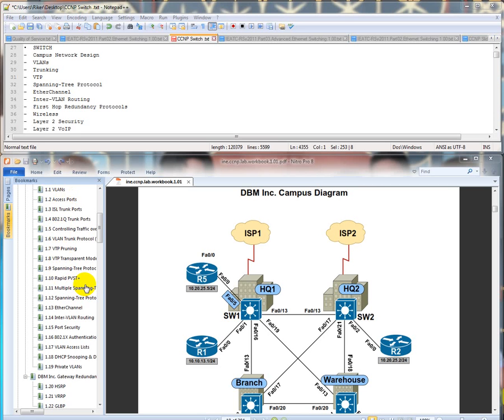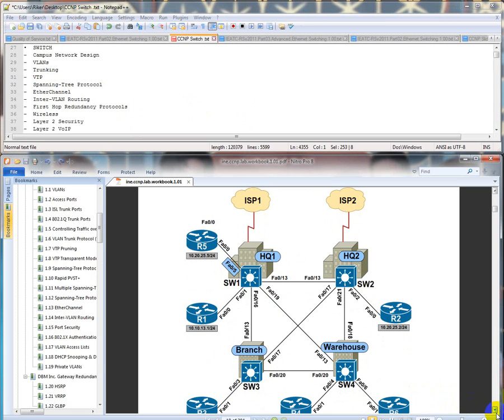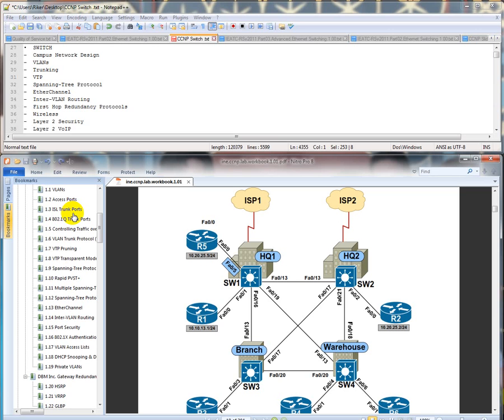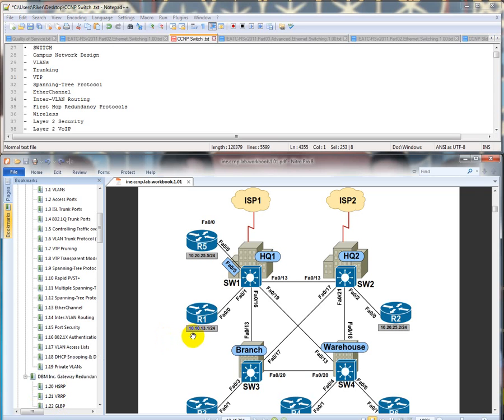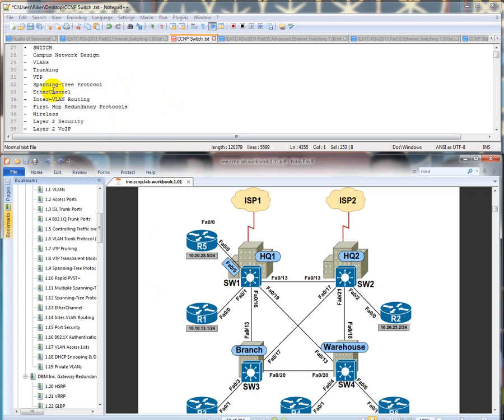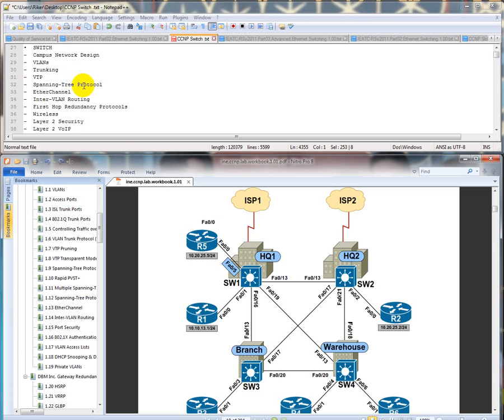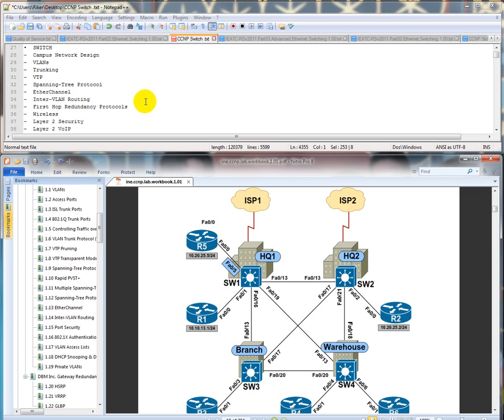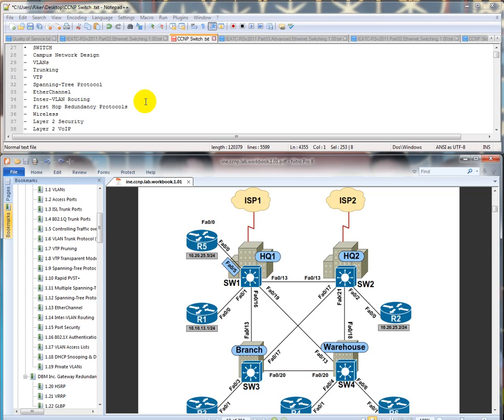Exam Prep 01 Overview